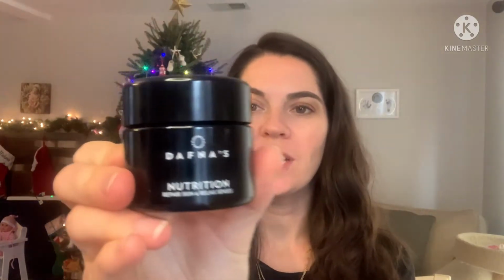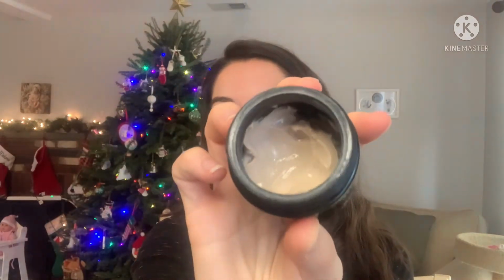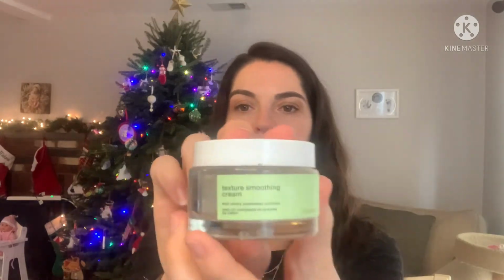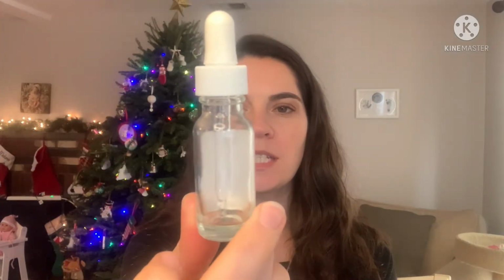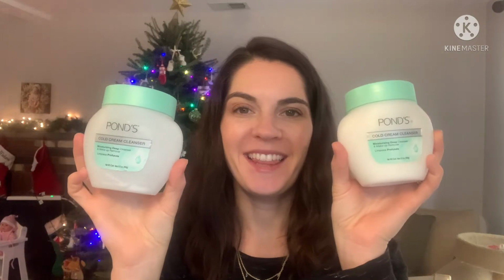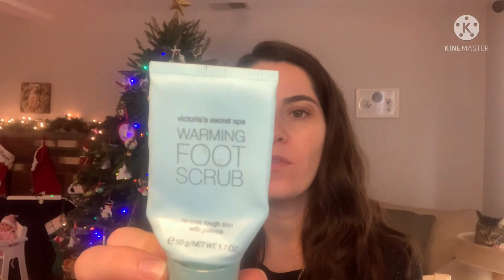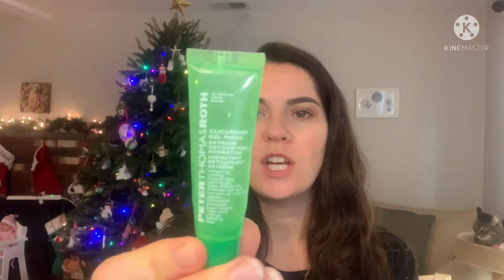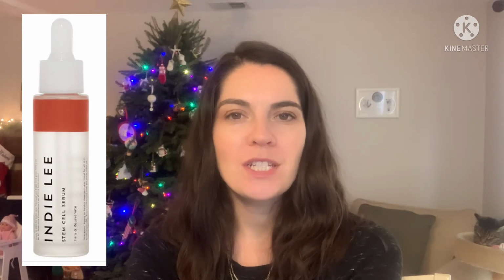2021 Project Pan Finale!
Check out the finale for my 2021 project pan!